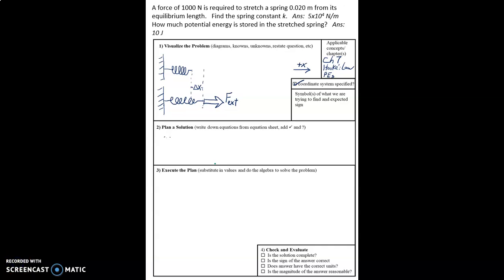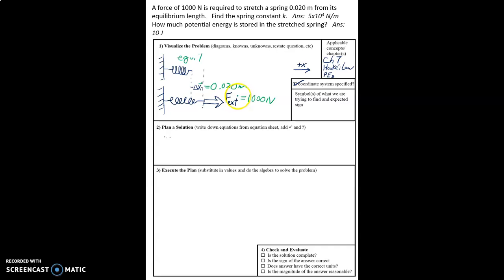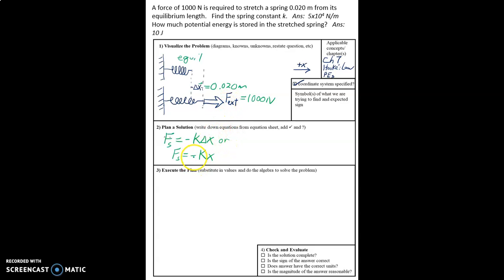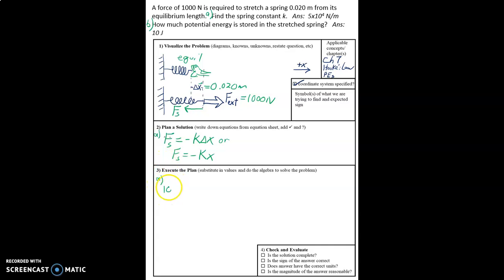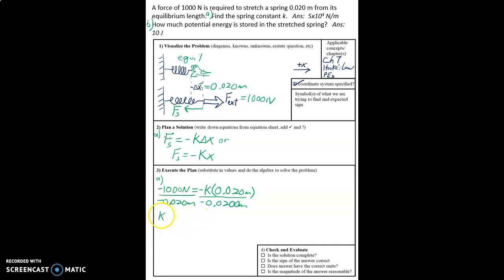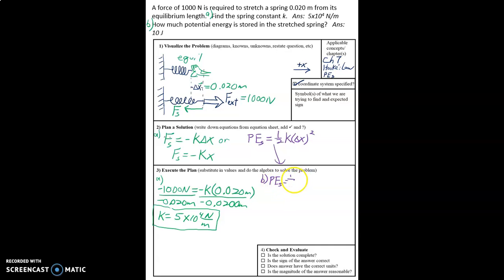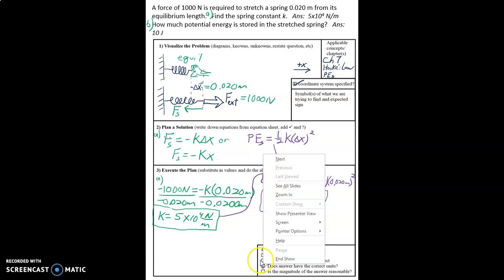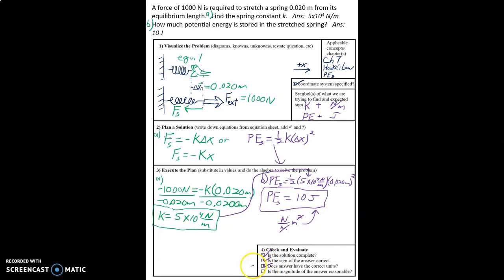Video 6 14 Solution to Problem 6